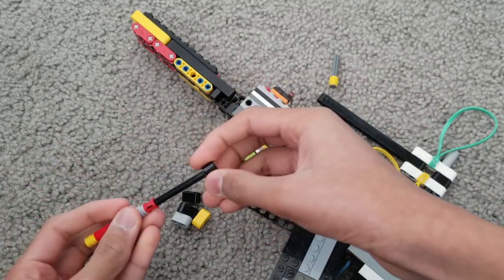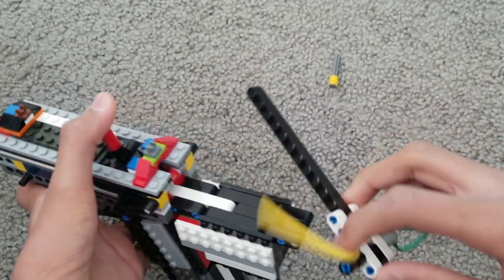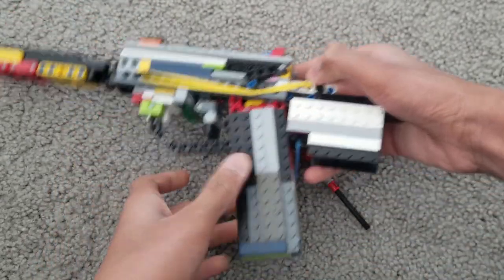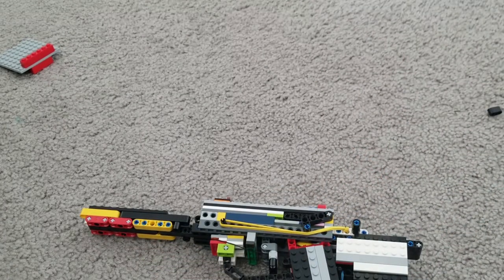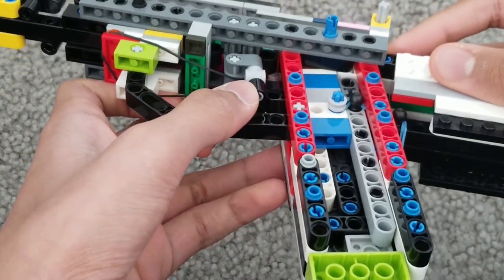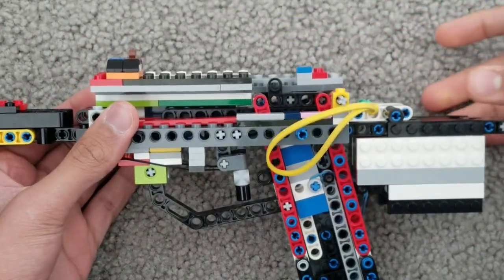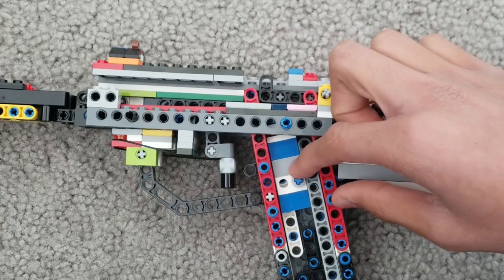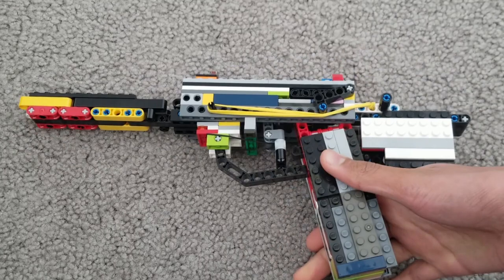Working Lego pistol!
Hi, Building with LEGO's here. Today I will be showing you my first working LEGO gun I built. This gun shoot LEGO 1X2 beams and has an internal magazine of 5 bullets(not the most reliable).